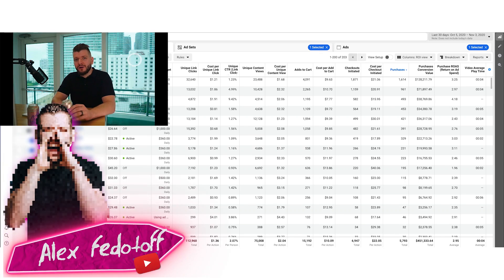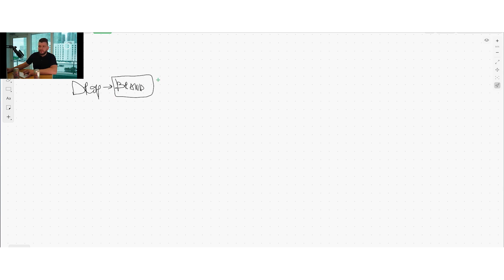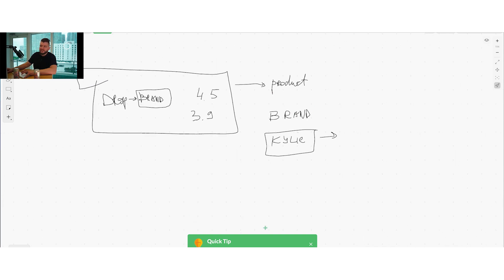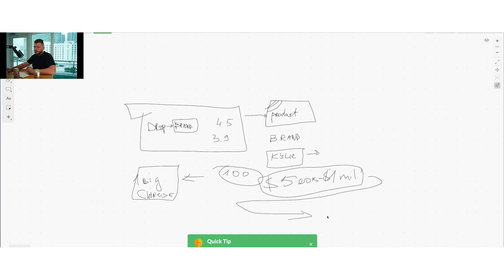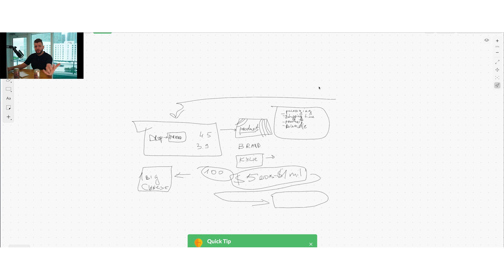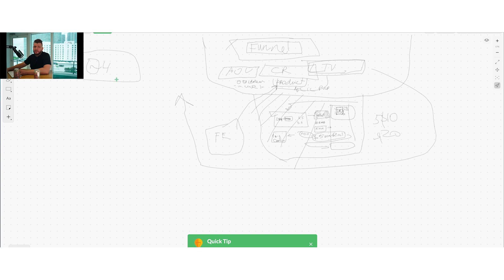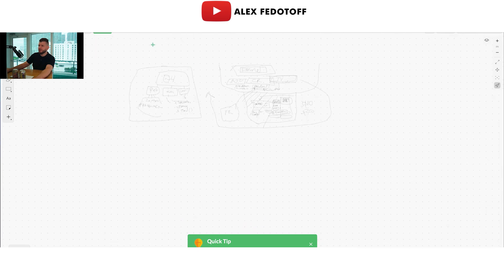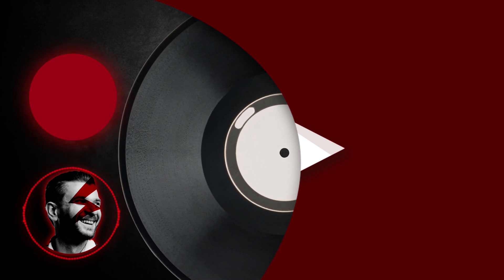452k per mo eCom strategy for Q4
Hey, Rockstars! 🤘🤘

Numerous advertisers nowadays have SO MANY issues with Fb ads:
accounts get shut down
they don’t know how to scale
they don’t know what ads work right now
they don’t know what promos to run during Q4
their customer feedback score is low

In this video, on the example of a store that MADE ~$500k last month, I will show you how to:
Transit from dropshipping to brand
Scale up 🚀 fast and profitably
Build up a strong momentum with your ads
Have NO ISSUES with bans and feedback

Wanna see how I did it? Check the video below now!